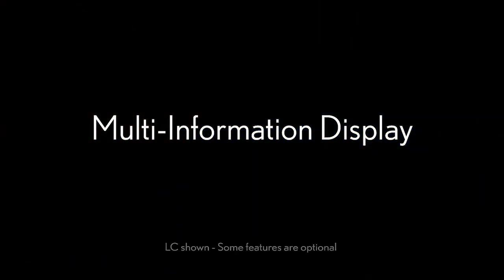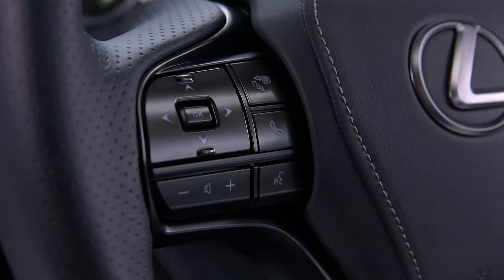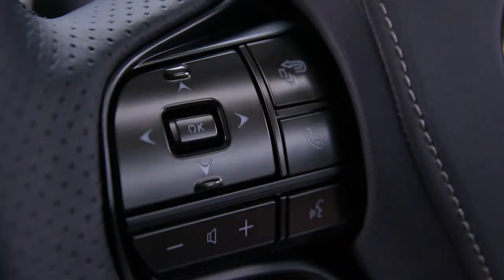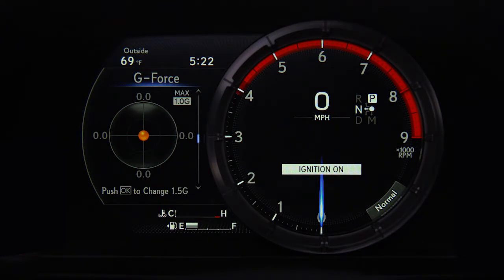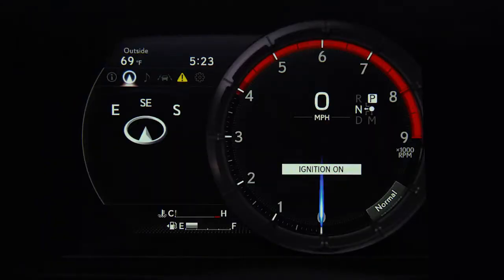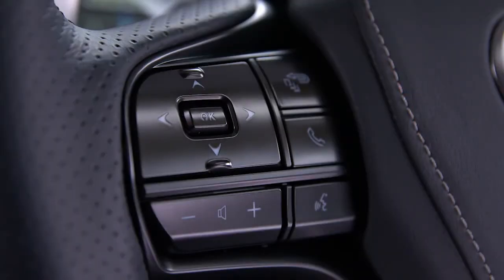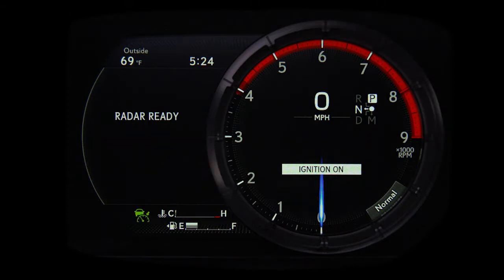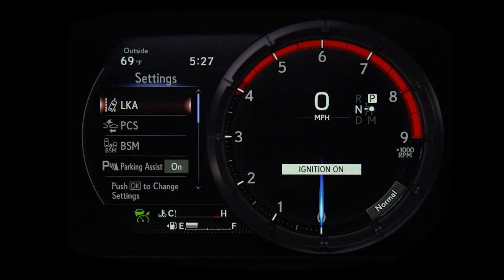Multi-Information Display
This video reviews how to use the Multi-informational Display.